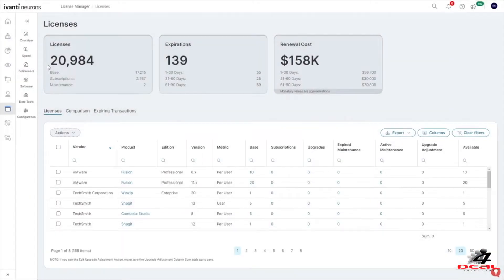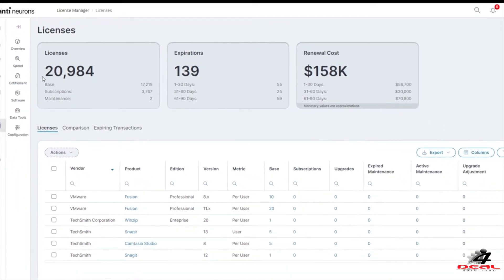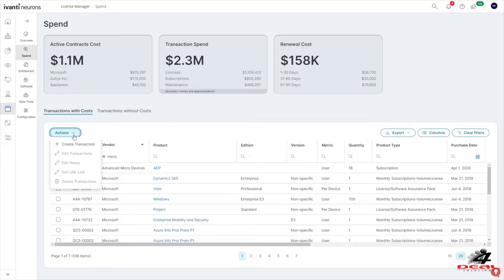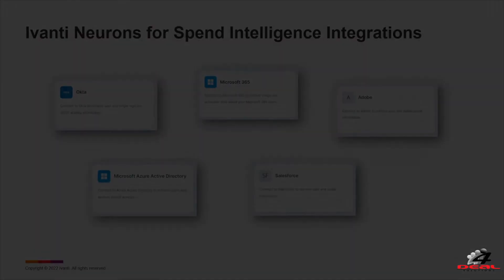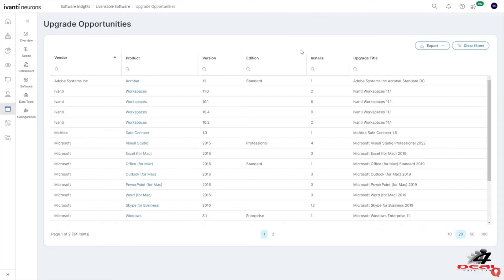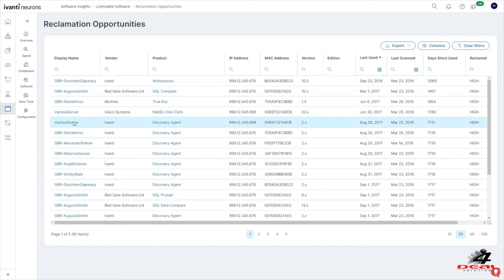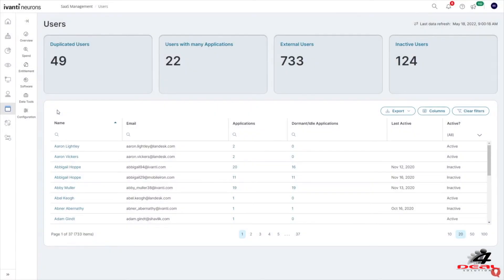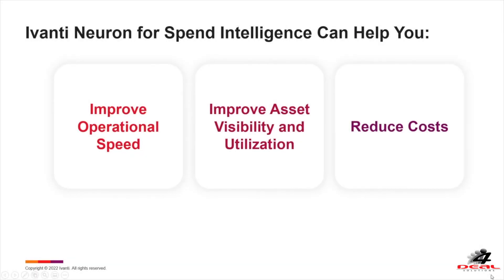4deal | Ivanti Neurons for Spend Intelligence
O Ivanti Neurons for Spend Intelligence fornece insights instantâneos sobre seu cenário de software e gastos de aplicativos para ambientes locais, na nuvem e de borda. Ele ajuda você a melhorar a velocidade operacional, visibilidade e utilização de ativos e reduzir custos. Obtenha uma análise detalhada em minutos, apresentada em painéis envolventes de suas licenças, compras e instâncias, para que você possa acompanhar seu histórico de compras, futuras renovações de licenças, expirações de contratos e gastos contínuos com mais eficiência.